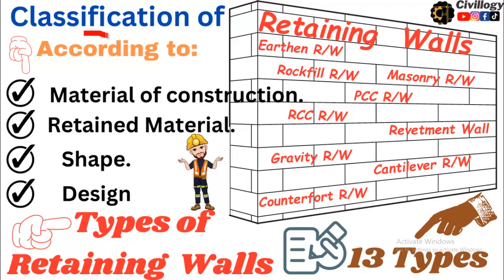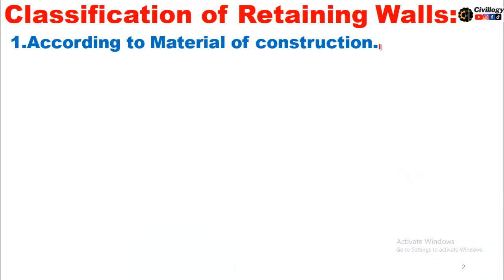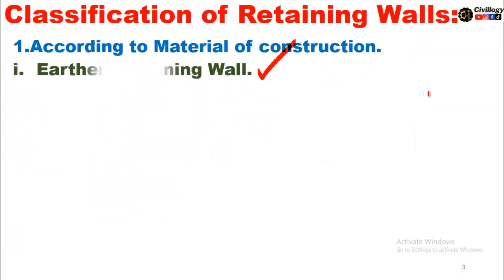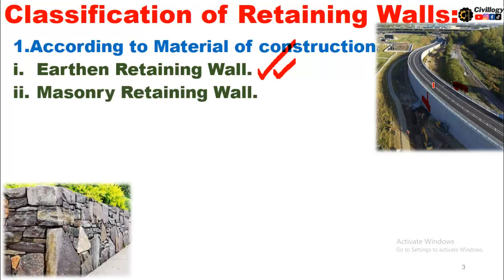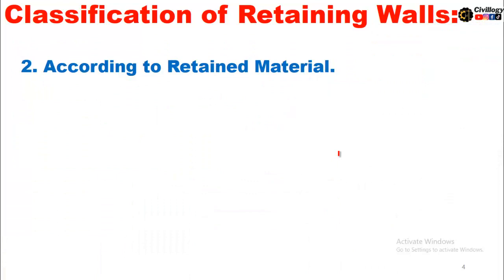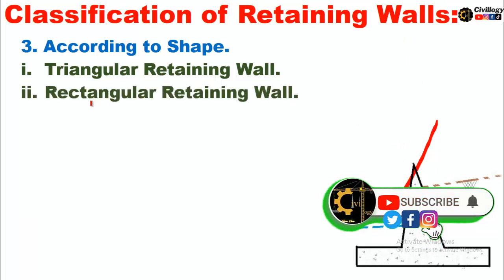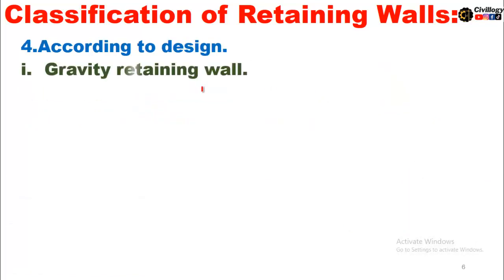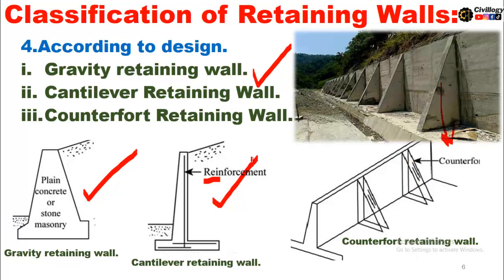Classification of retaining Walls|Types of retaining walls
Title: Classification of retaining Walls|Types of retaining walls
In this video we we will learn about Classification of retaining walls or you can say types of retaining walls.
We will discuss Classification/Types of Retaining Walls according to:
1.Material used for retaining walls
2.Type of Retained Material
3. Shape
4. Design
What is classification of retaining walls?
How retaining walls are classsified?
What are  Types of retaining walls?